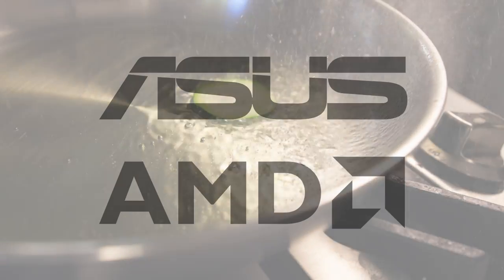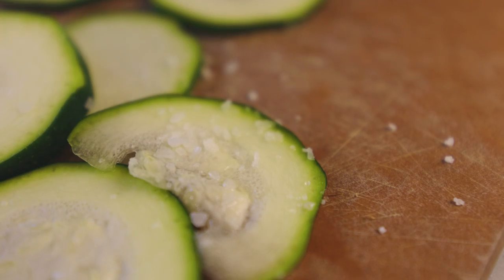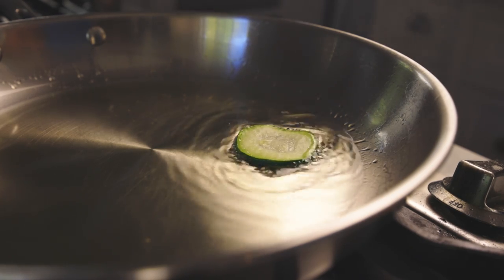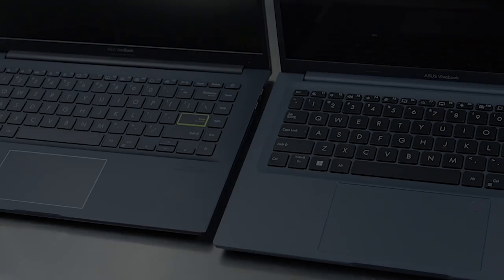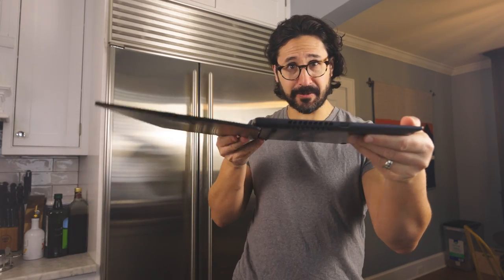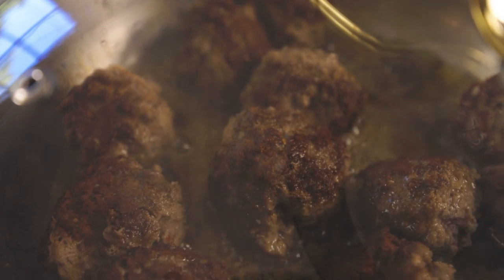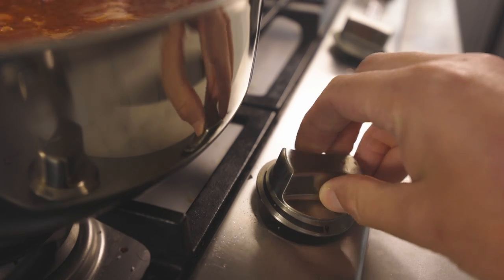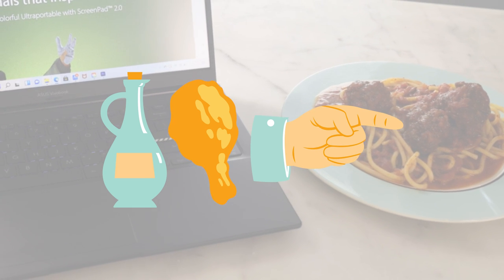How to stop splatter in the kitchen